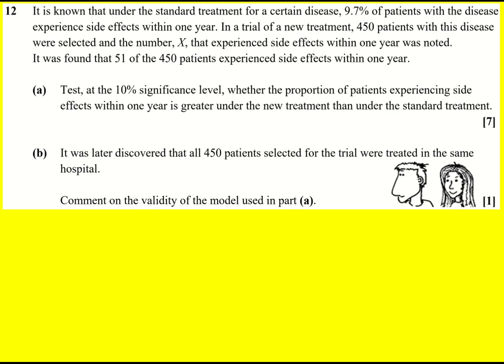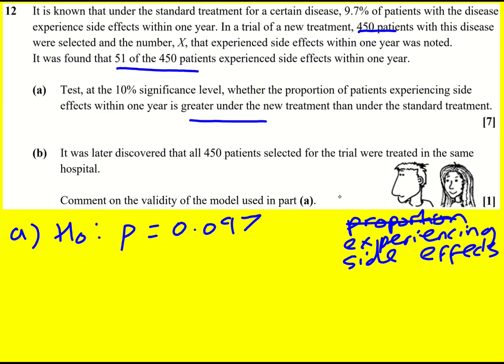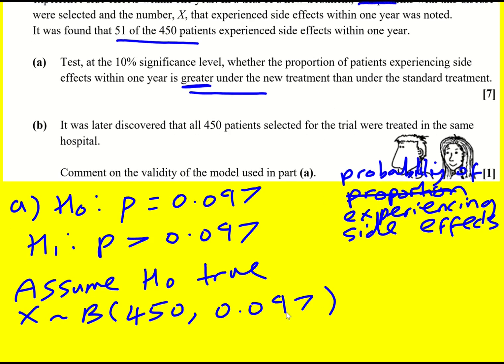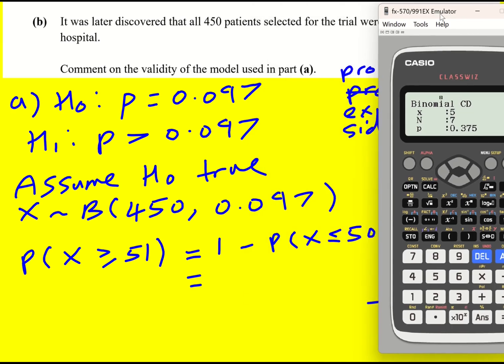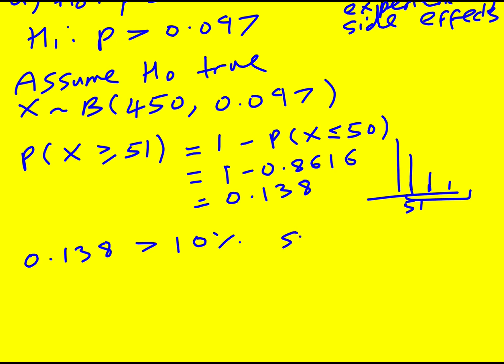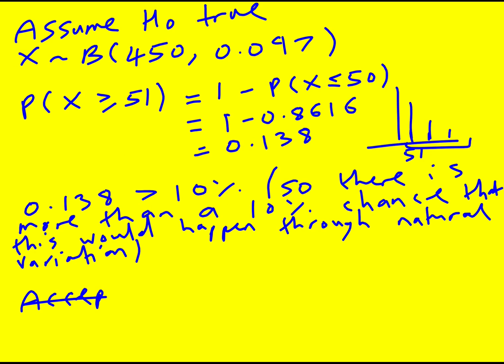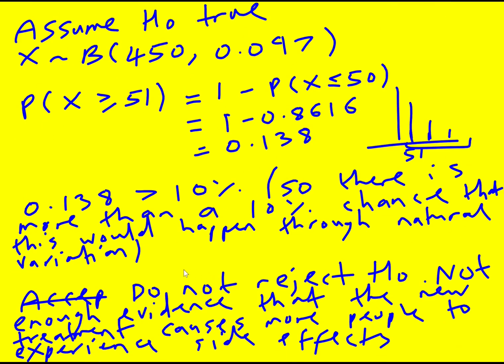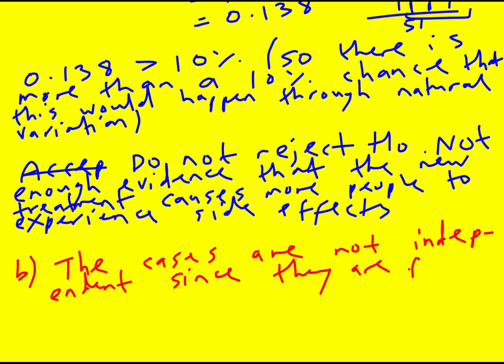AS OCR Sample paper 1 pure/stats q12 (Maths AS Level)